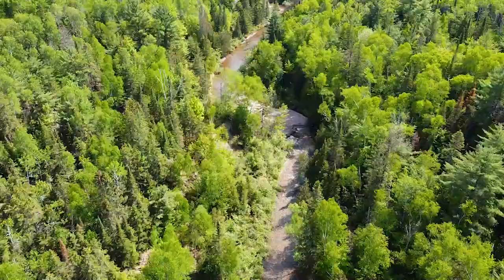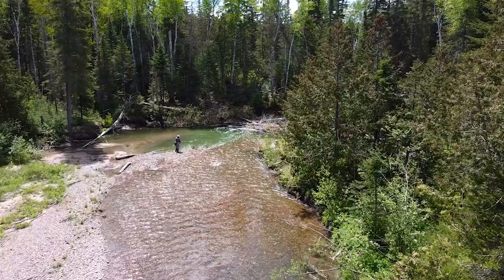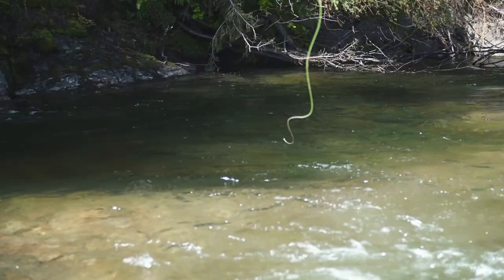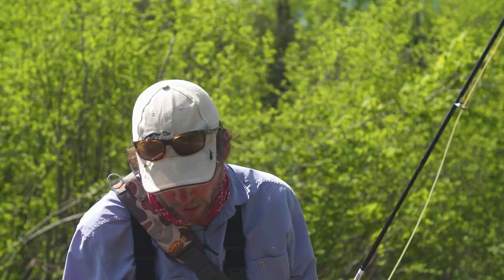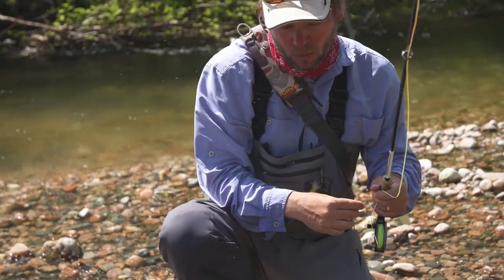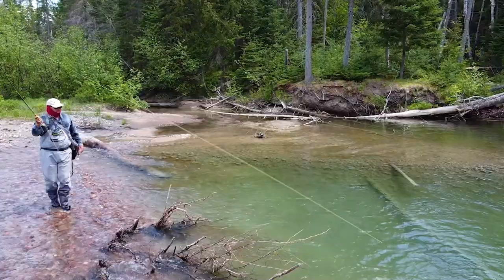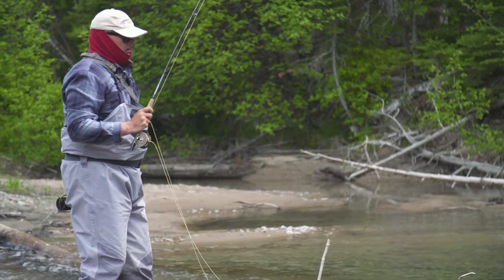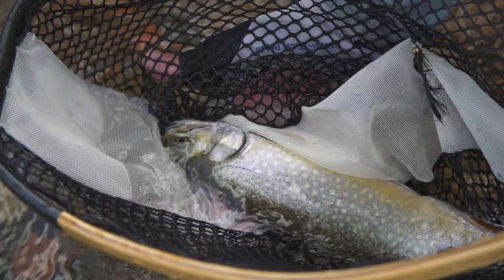Clear Water Small Stream Fishing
Mikey Metcalfe & Mark Melnyk are fishing a small but clear stream for Brook Trout. The question is how to fish it, what are the trout eating, and what will help you find fish?